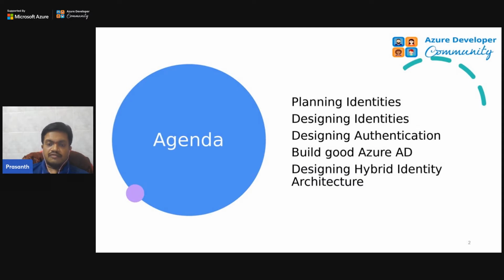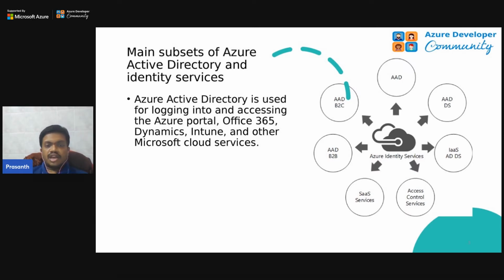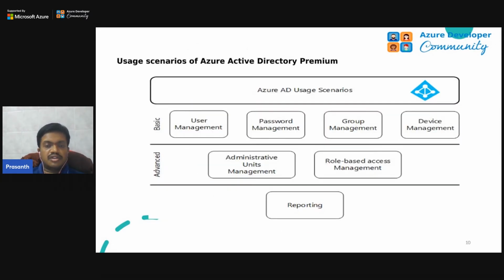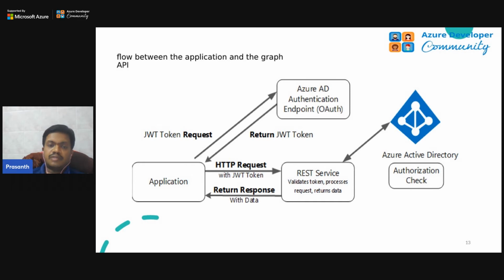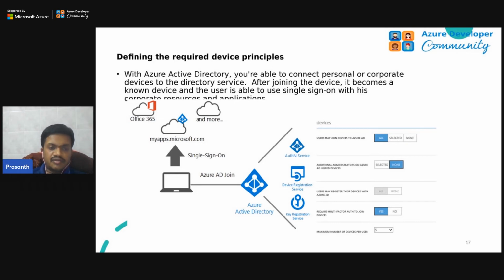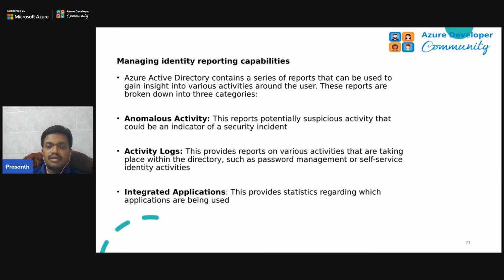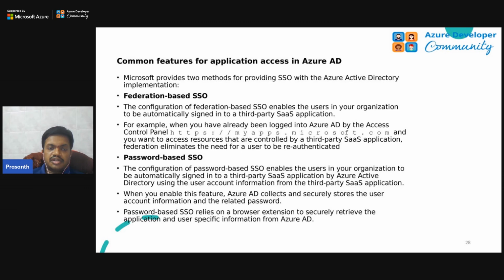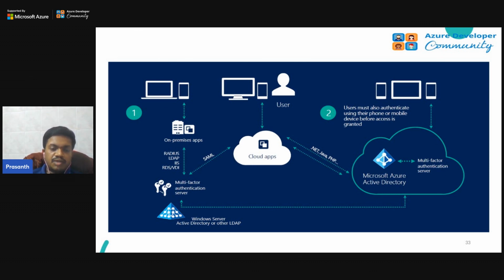Azure Identity Management | A S Prasanth | Episode - 11 | 30 Days 30 Experts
▬ Social Media ▬▬▬▬▬▬▬▬▬▬▬▬▬▬▬